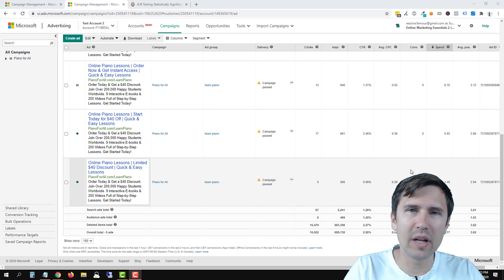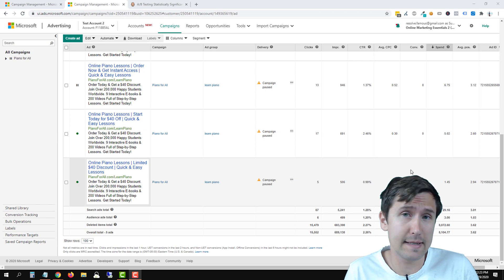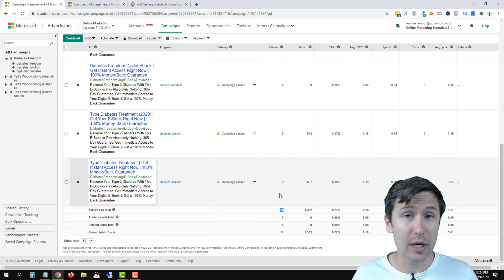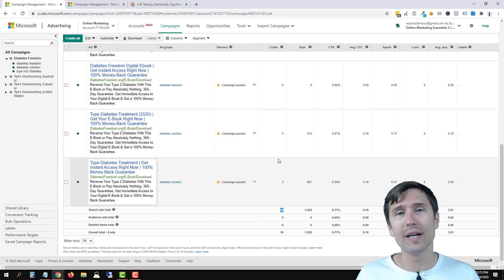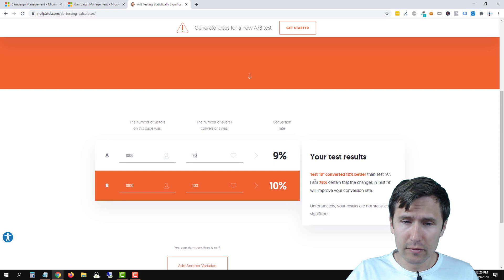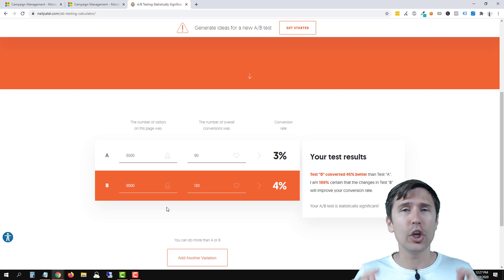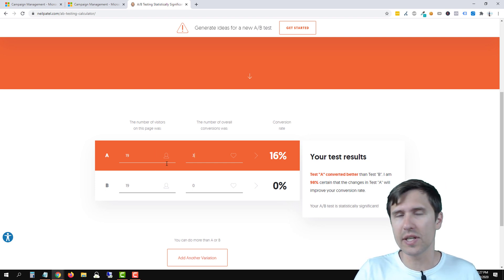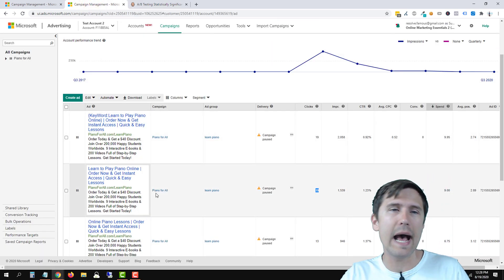When Should You End a Split Test? (FREE Resource!)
When should you end a split test?

It's a question I'm asked often and the answer isn't as simple as "end a test when you reach 100 clicks".

In short however, you should end your test whenever it is statistically significant.

This means that there is at least a 95% chance that the results that you get are NOT attributed to pure chance.

Anything lower than that and it's possible that there was some flaw in your test and the results you got were basically random.

So how do you know if your results are statistically significant or not and you should end your split test?

This is Neil Patel's statistical significance calculator that will tell you when the results you get from your test are valid.

You simply plug in the number of clicks you got to your site and the number of conversions, and Neil will tell you if the results are statistically significant.

Now I often get asked if there's a certain time period you should test your offers for - a week or two and so on.

But truth is, everyone's traffic is completely different, so you can't use this as the sole factor in determining when to end your split test.

For example one person could generate 10 clicks per week, and another person could have generated 1,000 in that same time period and gotten enough data to plug into the calculator.

So now that we know that the time period is off the table in determining when to end your split test, we can move on to the next point - number of clicks.

So using the previous example, one person generated 10 clicks and another 1,000 - so the person with 1,000 clicks has enough data to end their split test, right?

Wrong.

Although you SHOULD aim for at least 100 clicks in each split test variation, the number of clicks alone does not determine whether you should end the split test or not.

Aim for 100 clicks, and then plug in your numbers into Neil's statistical significance calculator.

In the example I show in the video, you will see that regardless of the number of clicks, if the approximate number of conversions stays the same, the results can still stay either significant or insignificant.

So focus on getting as many clicks as possible, but then rely on the calculator to tell you if your results as significant and you should end your split test.

That's it!

👉 Also be sure to check out my courses Affiliate Disclaimer: This Site may contain links to affiliate websites, and we receive an affiliate commission for any purchases made by you on the affiliate website using such links.